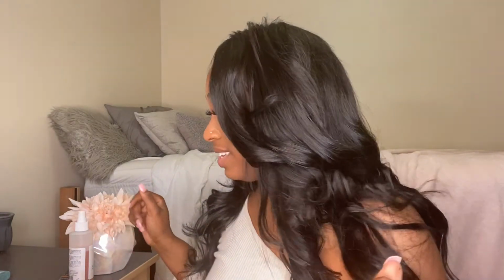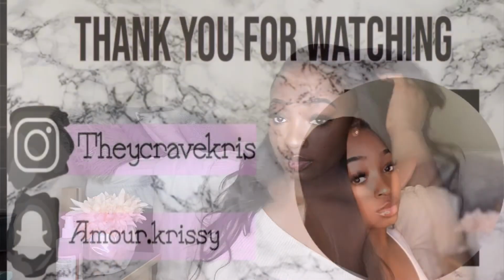Everyday Makeup Routine For Black Women l Spring 2020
It’s getting a little hot so I have updated makeup routine. Y’all I’m a little sick and it was early in the morning so that’s why my voice was that deep, ignore it please.😂 Watch in 1080hp
All products are listed below.

Nyx Born to Glow Foundation - Sienna
Tarte Shape Tape concealer - Deep
Cover Fx Power Play Concealer - N Deep 3
Maybelline Loose Powder - Medium
Beauty Bakerie Flour Setting Powder - Cassava Flour
True Complexion Contour Palette - Medium to Dark
Anastasia Beverly Hills - Amerezy
Morphe Brontour - Vlogger
LA Colors liquid Eyeliner - Black
Urban Decay Mascara